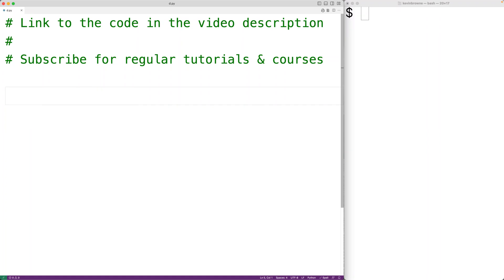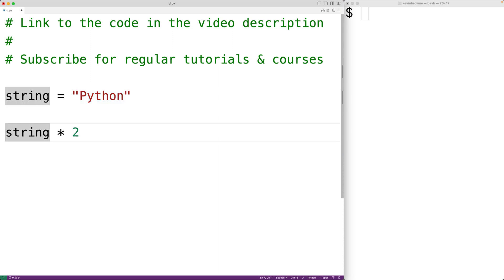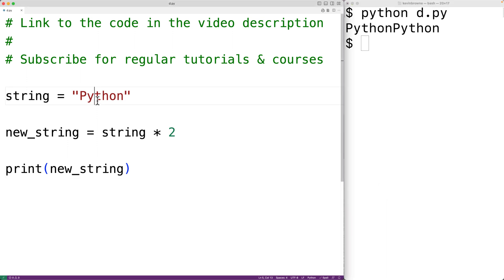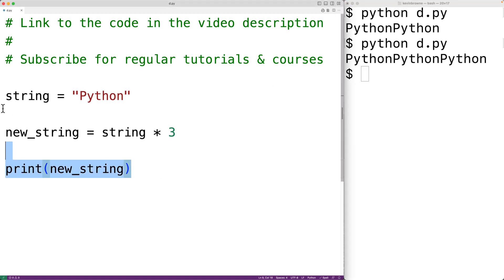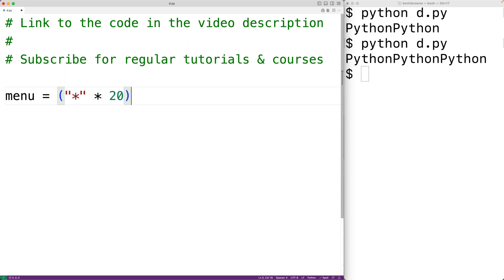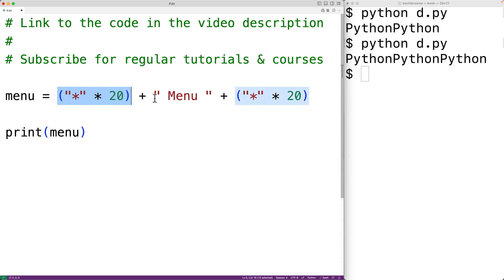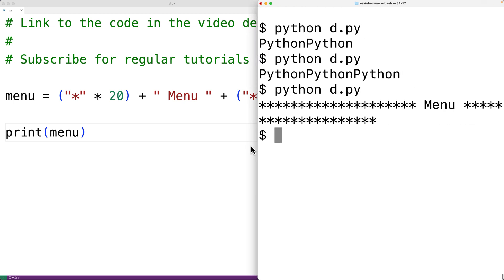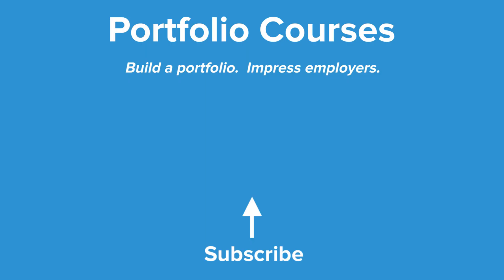Repeat A String With * Operator | Python Tutorial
How to repeat a string using the multiplication * operator in Python.  Source code to build a portfolio that will impress employers!